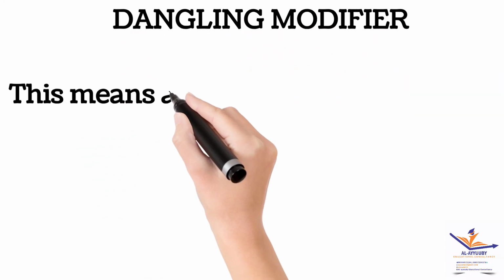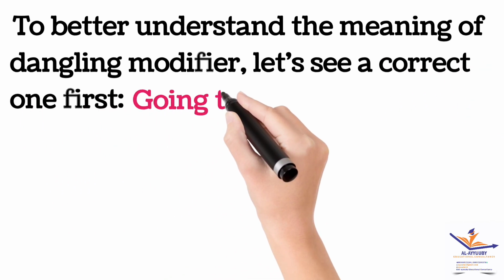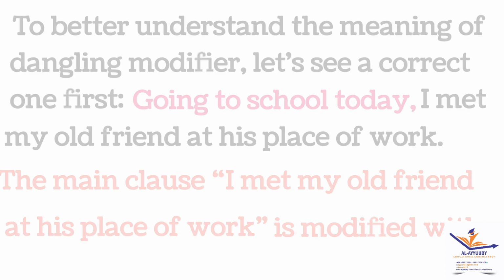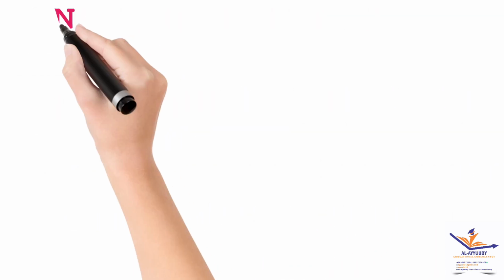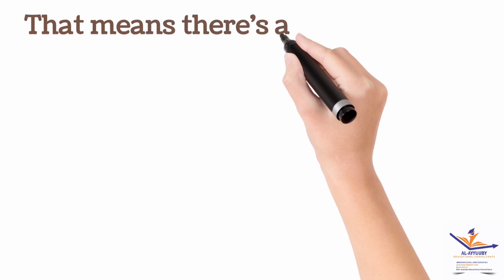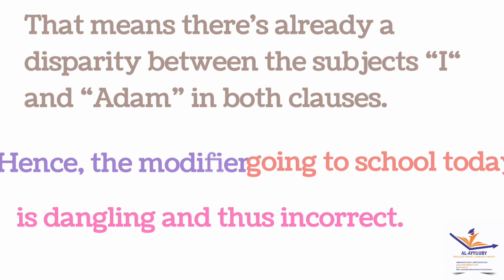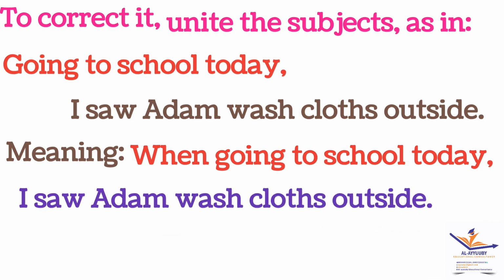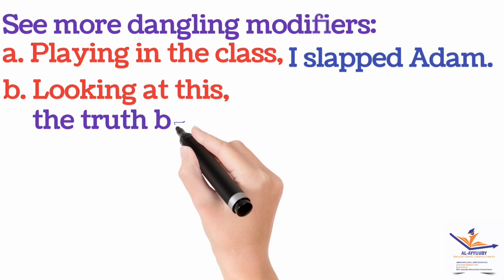Common English Error: Dangling Modifier